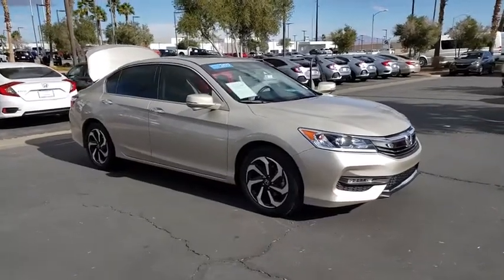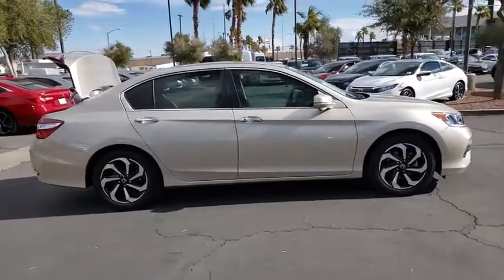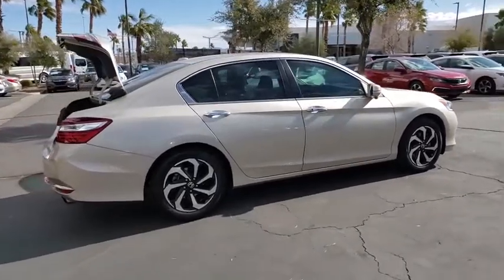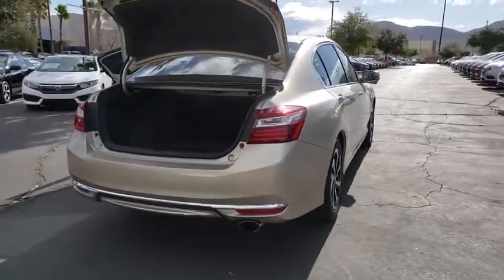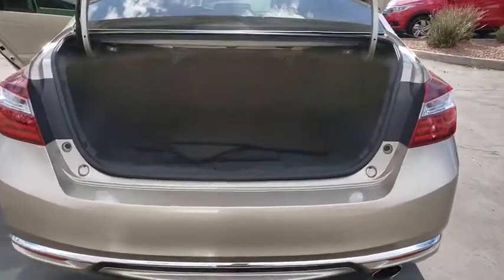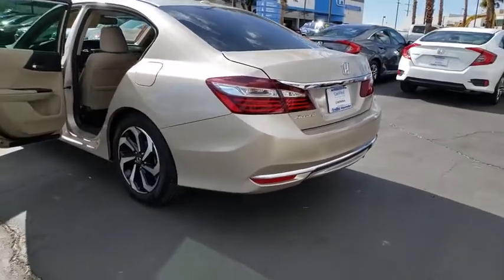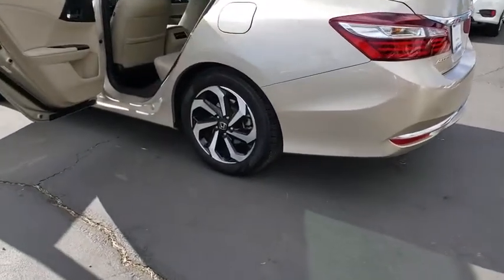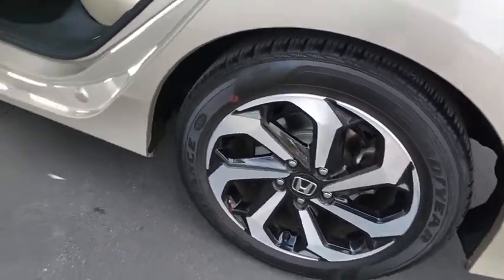2017 HONDA ACCORD SEDAN Henderson, Las Vegas, Laughlin, St George, Flagstaff, NV P15744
CHAMPAGNE FROST PEARL [LISTING TYPE] 2017 HONDA ACCORD SEDAN available in Henderson, Arizona at Findlay Honda Henderson. Servicing the Las Vegas, Laughlin, St George, Flagstaff, NV area.
2017 HONDA ACCORD SEDAN EX-L - Stock#: P15744 - VIN#: 1HGCR2F82HA101348

Champagne Frost Pearl exterior and Ivory interior, EX-L trim. Honda Certified, Excellent Condition, CARFAX 1-Owner. PRICE DROP FROM $20,984. Moonroof, Heated Leather Seats, Premium Sound System, Aluminum Wheels, Back-Up Camera. SEE MORE!br /br /KEY FEATURES INCLUDEbr /Leather Seats, Sunroof, Heated Driver Seat, Back-Up Camera, Premium Sound System MP3 Player, Keyless Entry, Remote Trunk Release, Steering Wheel Controls, Child Safety Locks. Honda EX-L with Champagne Frost Pearl exterior and Ivory interior features a 4 Cylinder Engine with 185 HP at 6400 RPM*. Serviced here, Non-Smoker vehicle, Originally bought here. br /br /EXPERTS CONCLUDEbr /newCarTestDrive.com's review says The Accord delivers an excellent ride and nicely balanced handling. Road manners rank as stellar. Unlike some electric power steering systems, Honda's inspires confidence, offering good centering and largely linear weighting.. br /br /EXCELLENT VALUEbr /Reduced from $20,984. br /br /BUY WITH CONFIDENCEbr /7-year/100,000-Mile Powertrain Warranty (from original in service date) , Vehicles purchased after the New Vehicle Warranty expires: Honda adds 1-year/12,000-mile Warranty, 182-point inspection by factory-trained technicians on all Honda Certified vehicles, 24 Hour Roadside Assistance includes, towing, lock-out assistance, tire change and fuel delivery. SiriusXM free three-month trial on eligible factory equipped vehicles, Up to two complimentary oil changes within the first year of ownership, Certified Warranty is transferable if vehicle is sold to a subsequent private owner, HondaCare extended service plans are available for purchase, if desired, Vehicles purchased within the New Car Warranty period: Extends the Warranty to 4-years/48,000 miles br /br /Pricing analysis performed on 1/24/2020. Horsepower calculations based on trim engine configuration. Please confirm the accuracy of the included equipment by calling us prior to purchase. br /
Front/Front-Side/Curtain Airbags,Honda Lanewatch,Security System,2-Position Driver Seat Memory,7-Inch High-Res WVGA Audio Display,Active Noise Cancellation & Sound Control,AM/FM/MP3/WMA/HD Audio System,Apple Carplay/Android Auto/Pandora Capability,Auto-Dimming Rearview Mirror,Auxiliary Audio Input,Bluetooth Handsfreelink/Streaming Audio,Cruise Control,Cruise/Audio/Phone/I-MID Steering Controls,Dual-Zone Automatic Climate Control System,Homelink Remote System Capability,I-7-Speaker 360W Audio System w/Subwoofer,Leather-Trimmed Seats,Multi-Angle Rearview w/Dynamic Guidelines,Power Heated Front Seats,Power Windows w/Auto-Up/Down Front Windows,Programmable Auto-Locking Power Door Locks,Push Button Start,Rear Window Defroster,Remote Fuel Filler Door Release,Satellite Radio Capability,Tilt/Telescopic Steering Column,Auto-On/Off Projector-Beam Halogen Headlights,LED Daytime Running Lights,LED Fog Lights,One-Touch Power Moonroof w/Tilt,Power Heated Exterior Mirrors w/Signals,Remote Engine Start,Variable Intermittent Windshield Wipers,Power 4-Wheel Disc Anti-Lock Brakes,Tire Pressure Monitoring System